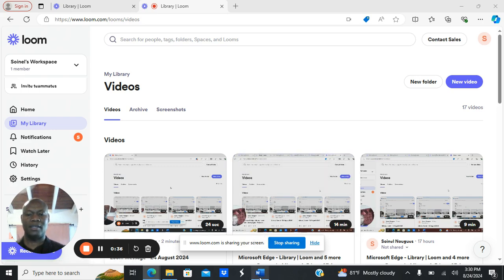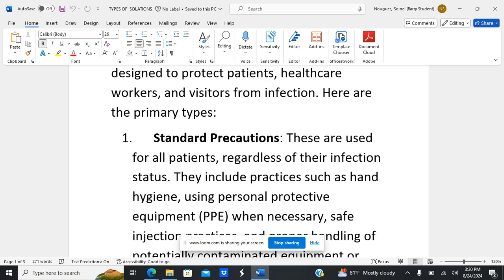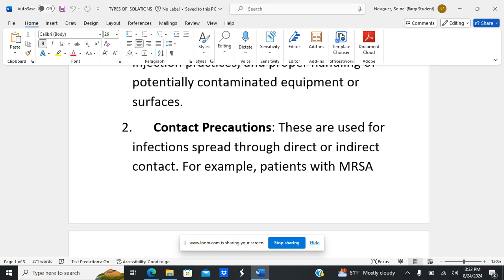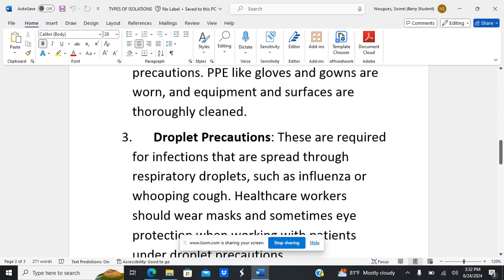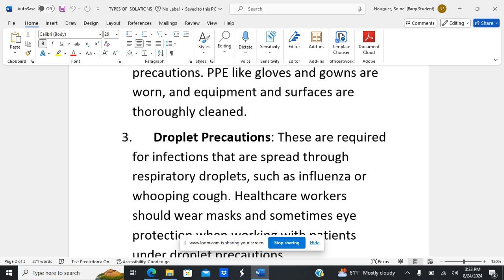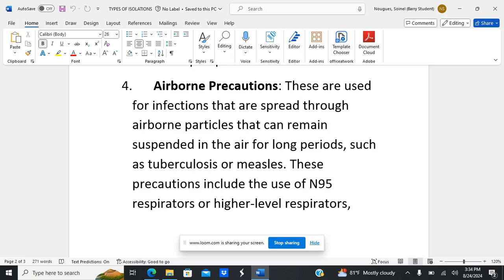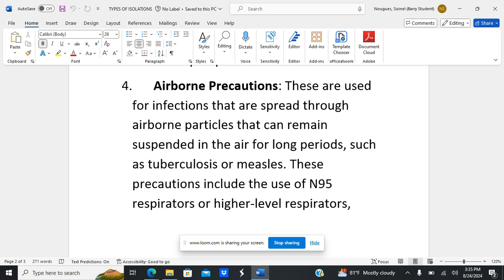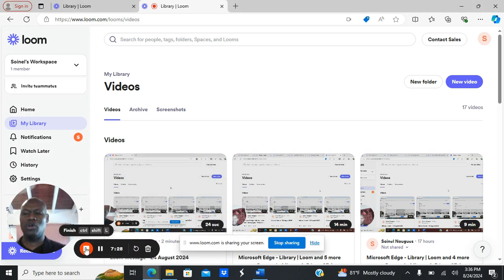TYPE OF ISOLATIONS IN NCLEX.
NCLEX ISOLATIONS TYPES QUESTIONS
IMPORTANT NCLEX QUESTIONS
PASS YOUR NCLEX WITH TYPES OF ISOLATIONS